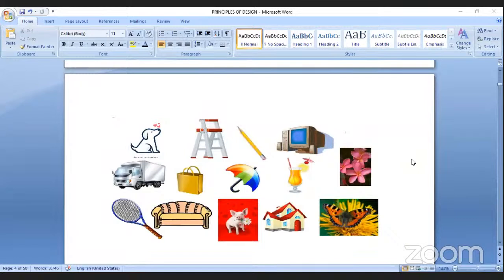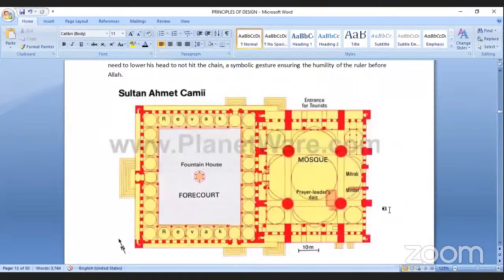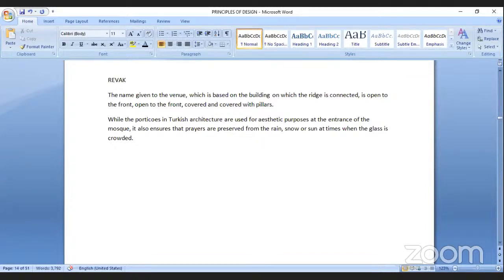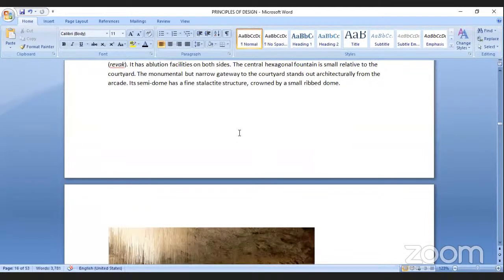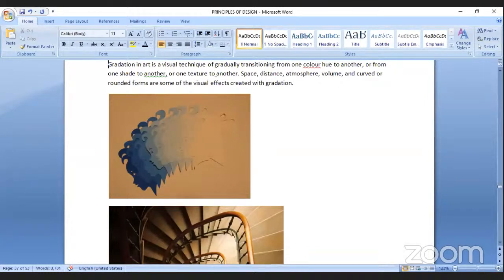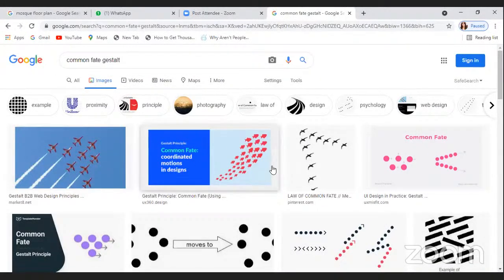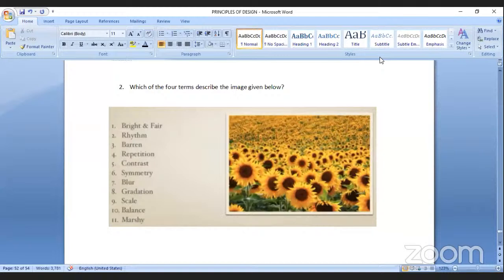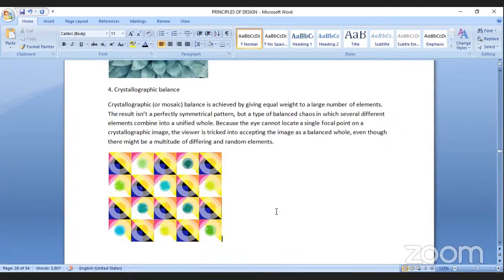NATA 2021 Part -A NEW PATTERN CLASS PRINCIPAL OF DESIGN